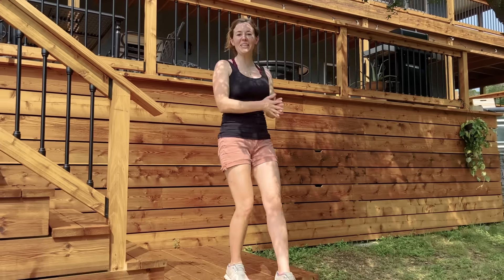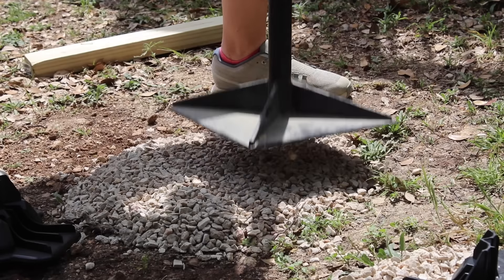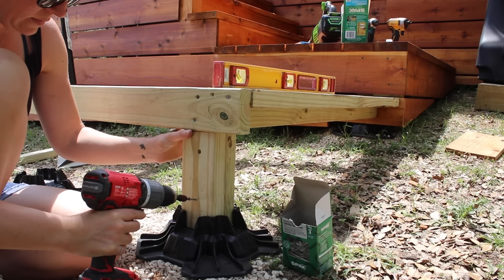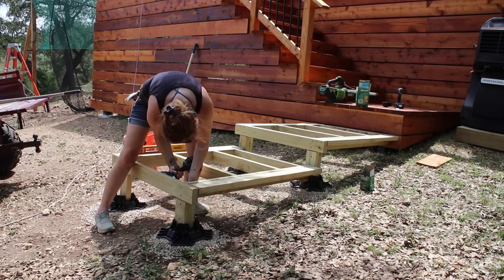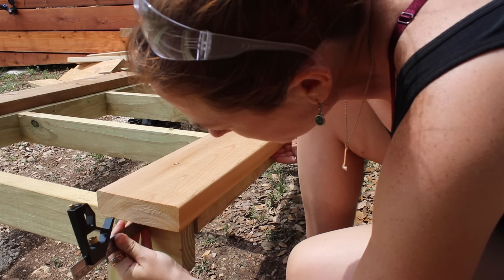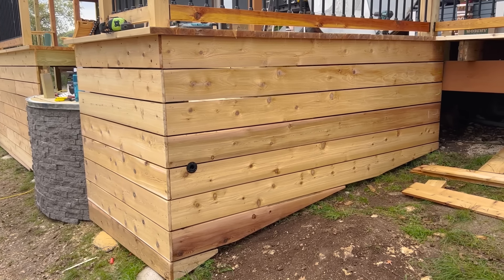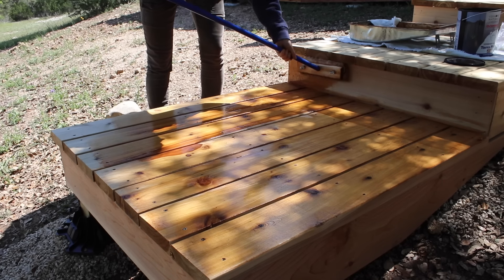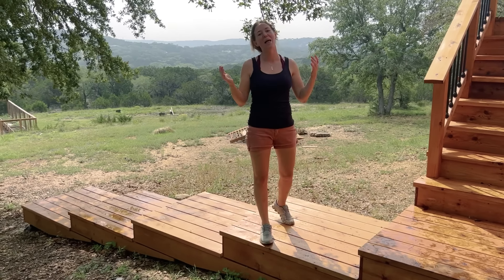DIY Wooden Walkway with Stairs | Fast, Simple, Inexpensive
Also, huge thanks to Crescent for making this series possible!

Crescent Chalk Reel
Crescent Nail Slicer
Crescent Speed Square
Crescent Shockforce Nite Eye Tape Measure